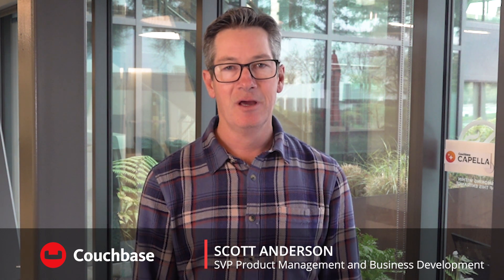Accelerate AI-Powered Adaptive Applications with Couchbase: Announcing Vector Search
Today we introduced vector search as a new feature in Couchbase Capella and Couchbase Server to help businesses bring to market a new class of AI-Powered adaptive applications that engage users in a hyper-personalized and contextualized way.